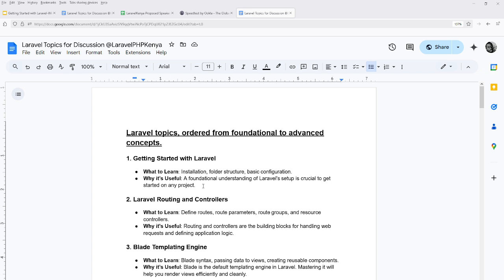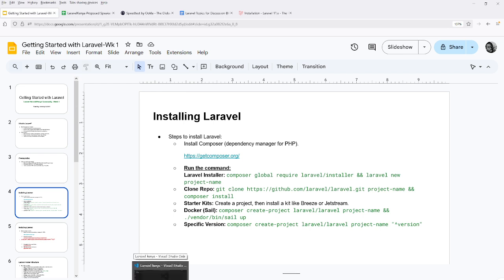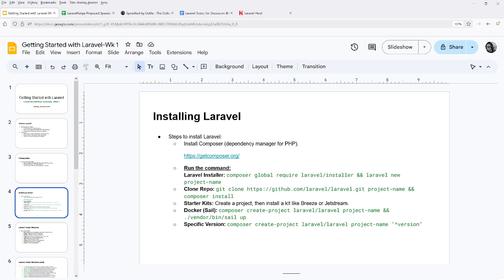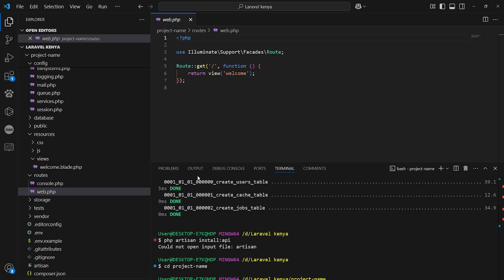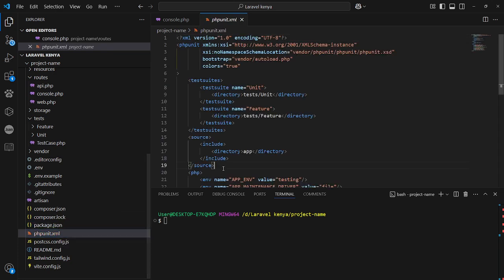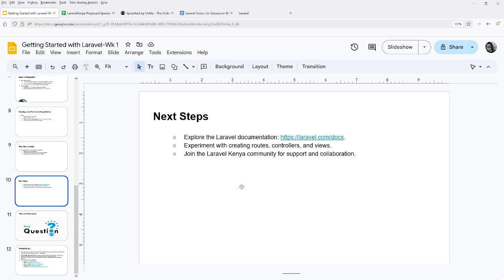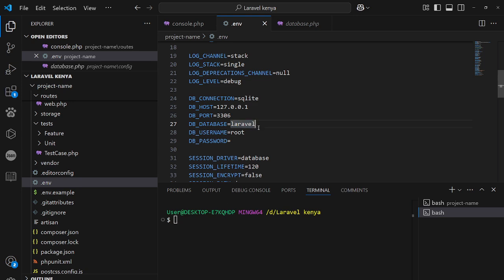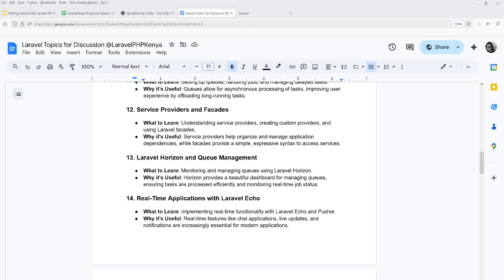Laravel Episode 1 (2025) - Laravel Episode 1 [Getting Started With Laravel Development]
Introduction on Laravel